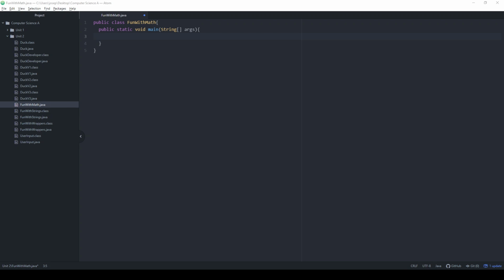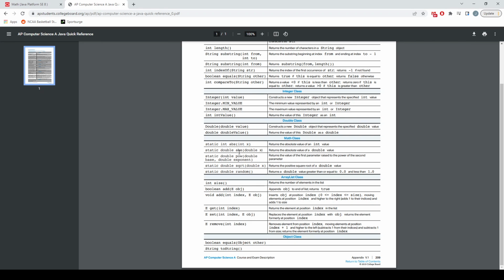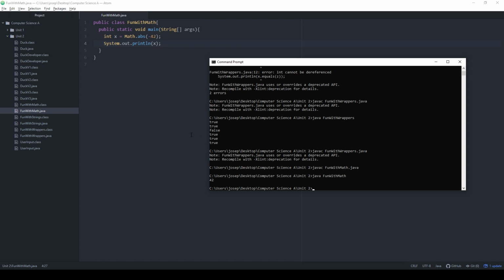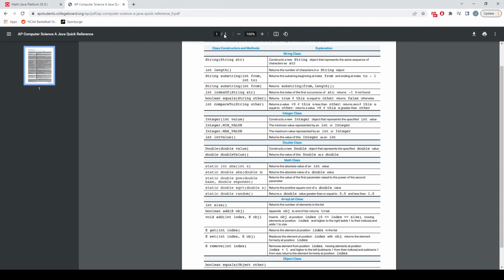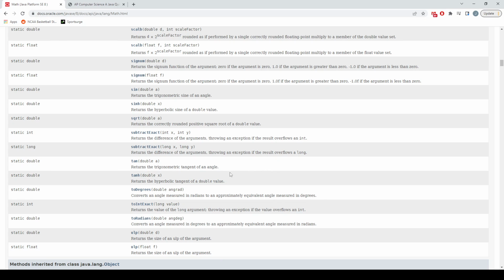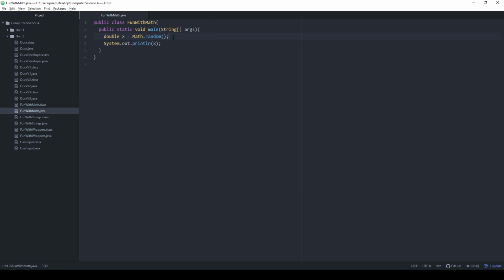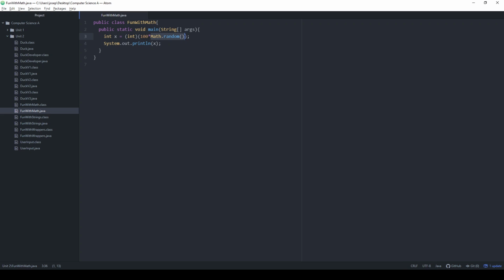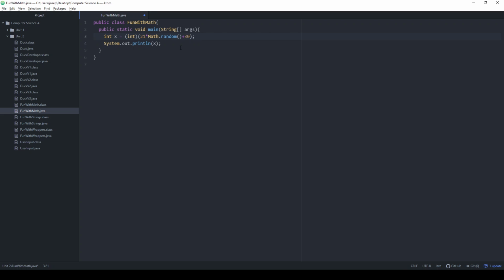Compute Science A: Math Class